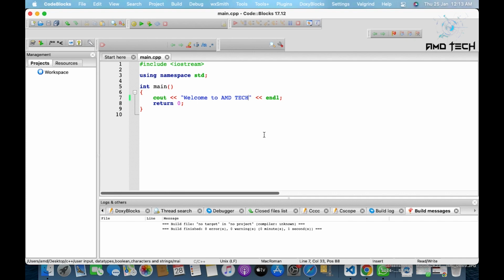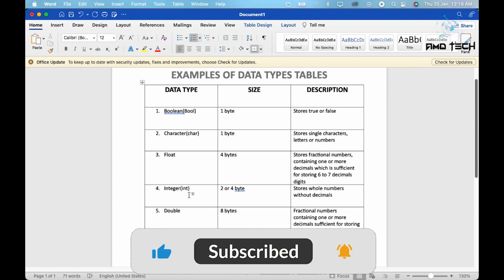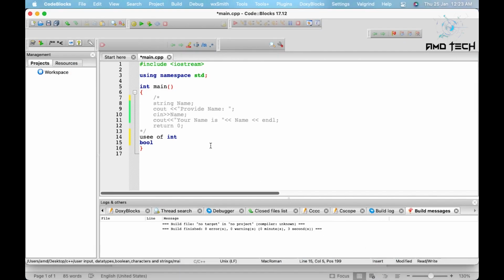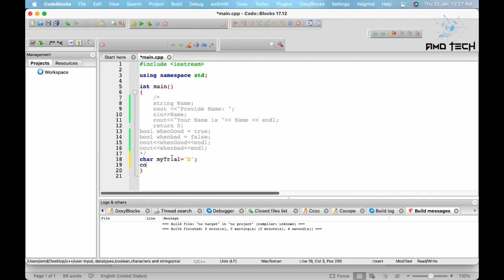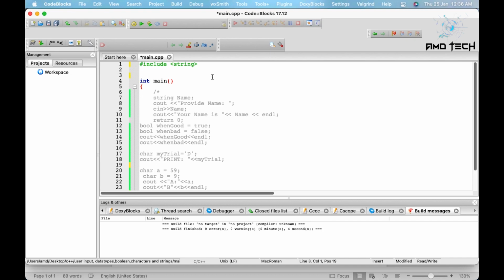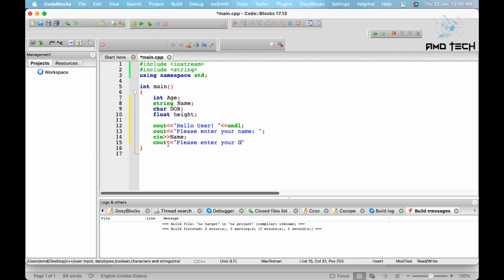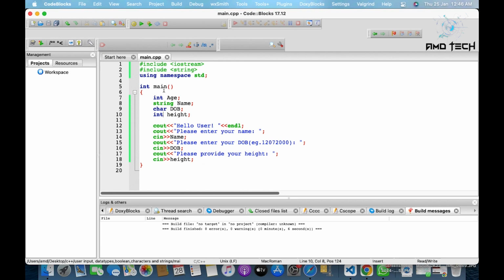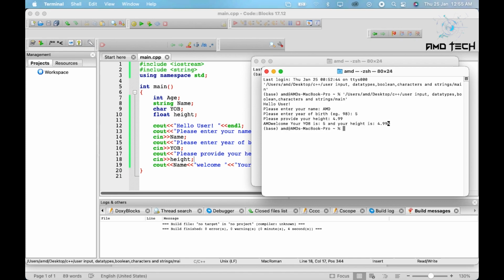Level Up Your Coding: Master User Input, Data Types, Characters,Boolean and Strings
Ever wondered how programs talk to users?